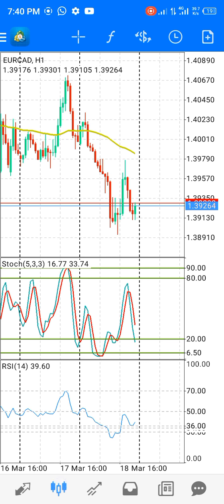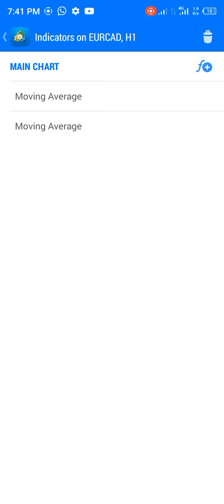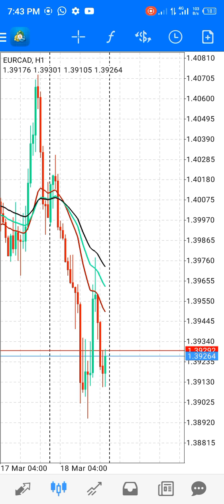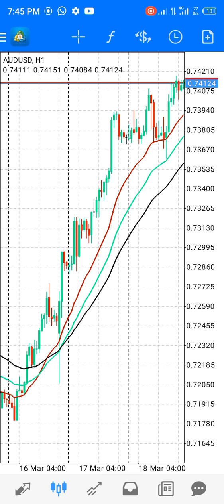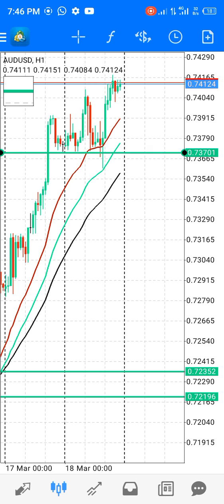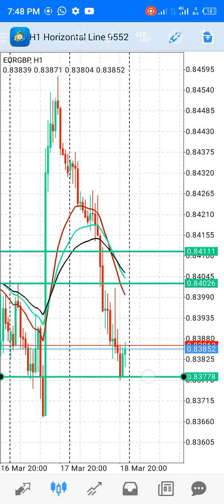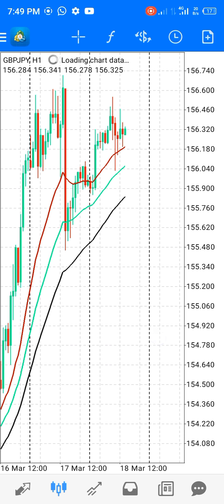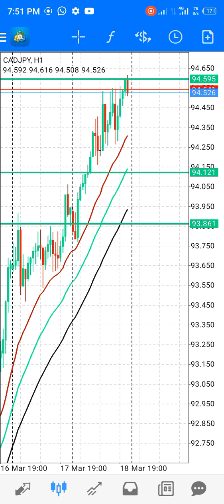The power of 3 moving average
it's a profitable one